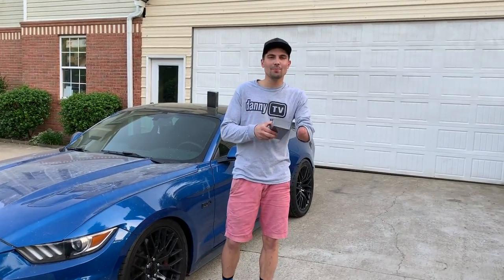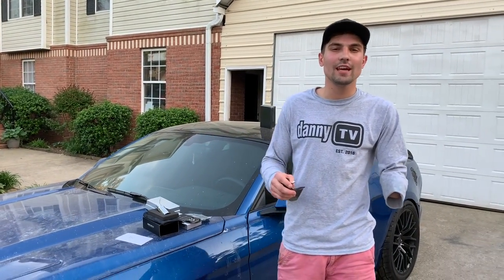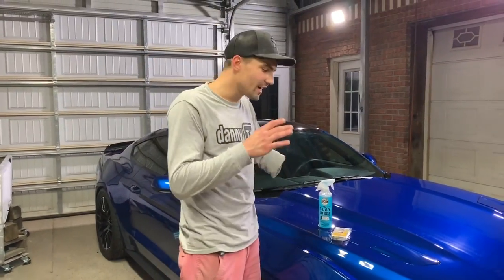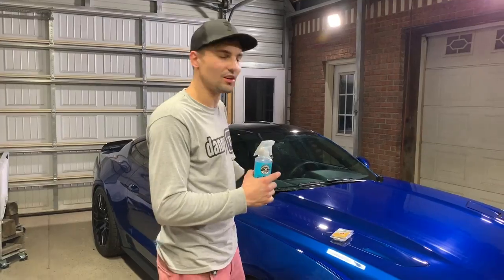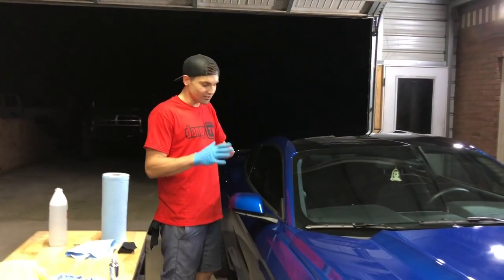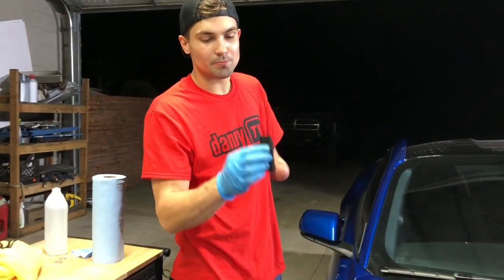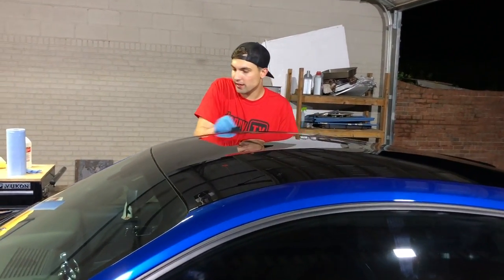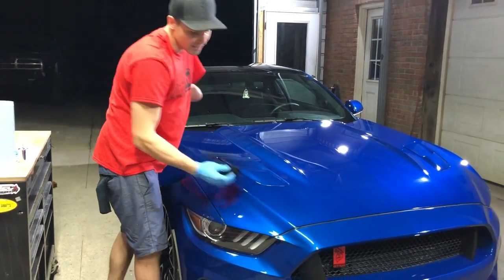Rebuilding A Wrecked 2017 SUPERCHARGED Mustang GT [part 12]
Hey guys and welcome back to part 12 of the Mustang GT rebuild. Today we ceramic coat the Mustang paint and this stuff does magic you can also apply it on any part of your car, rims, headlights and plastic...making it self cleaning and protected! Check it out you will be surprised!